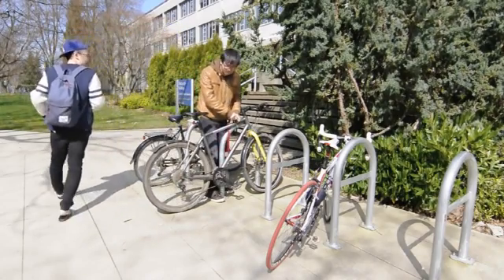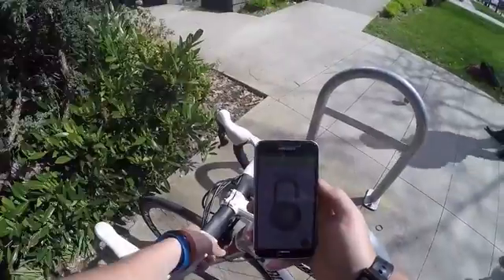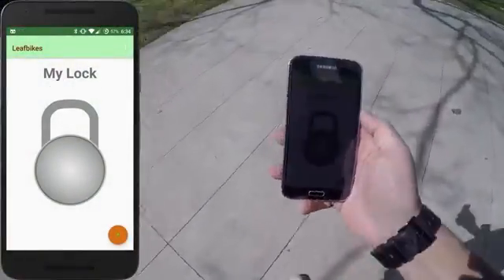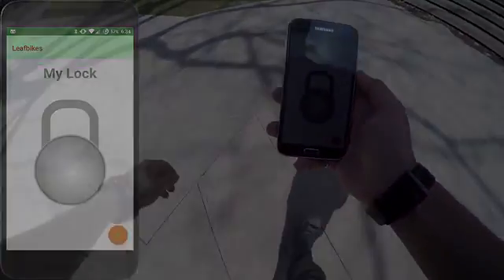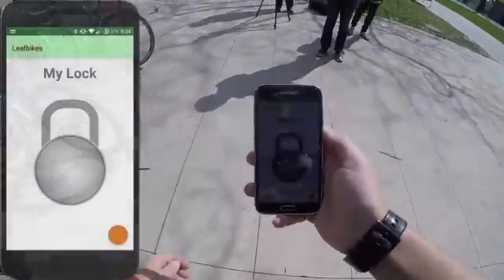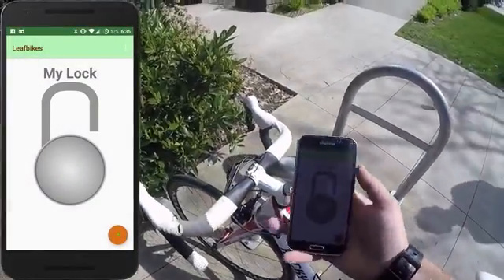CG 069 GPS bike lock Leafbikes 2